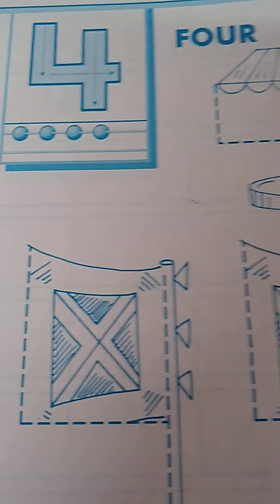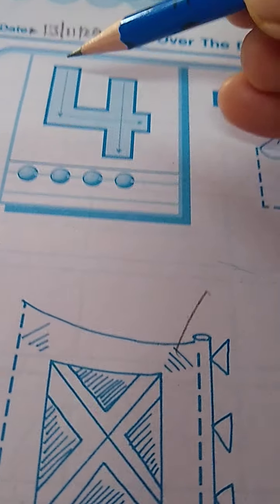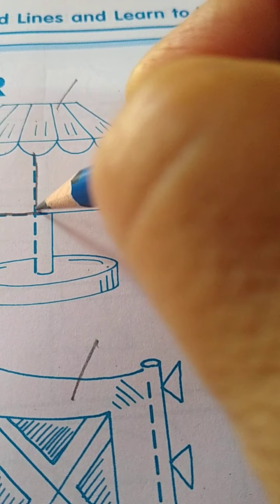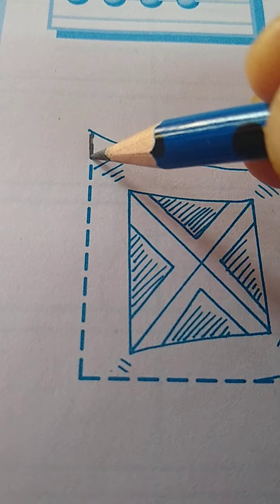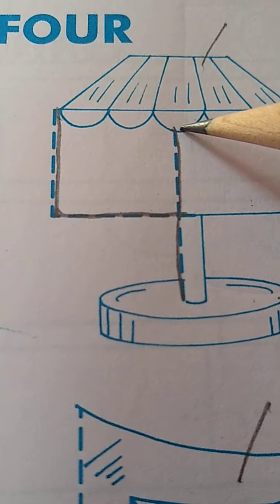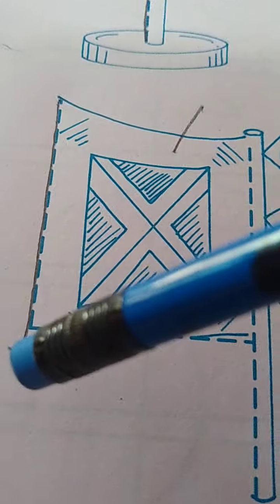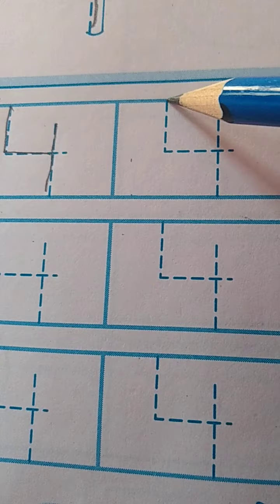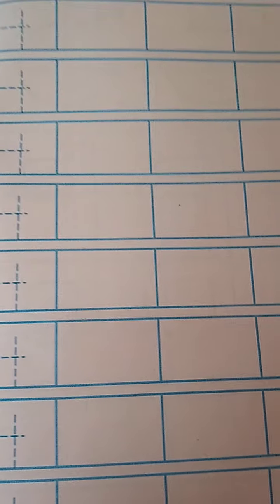pre nry I can draw pg 62 SPS